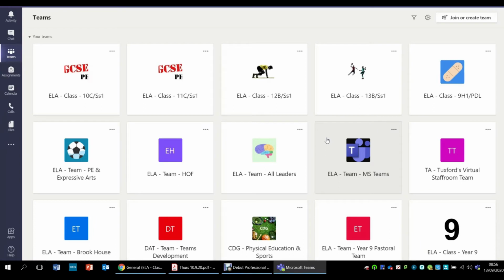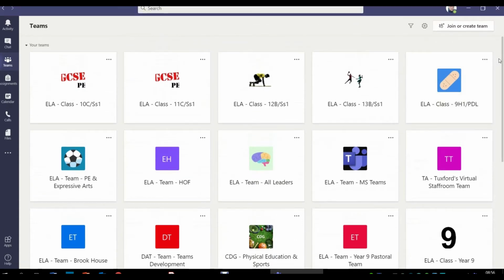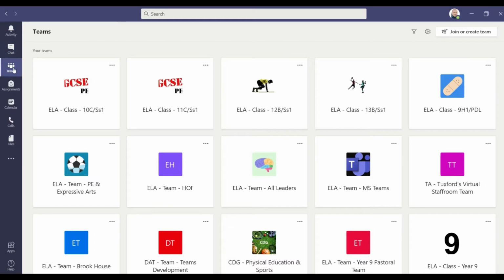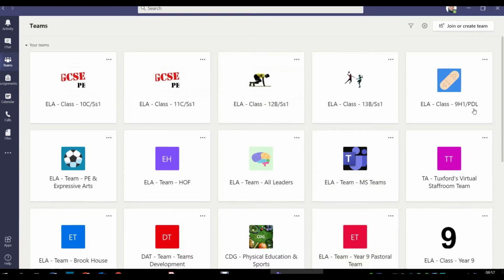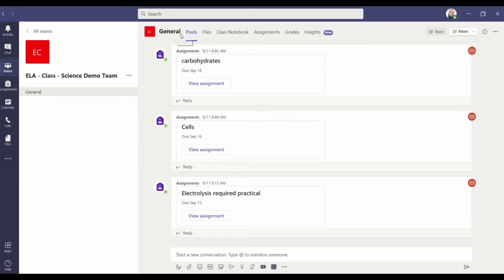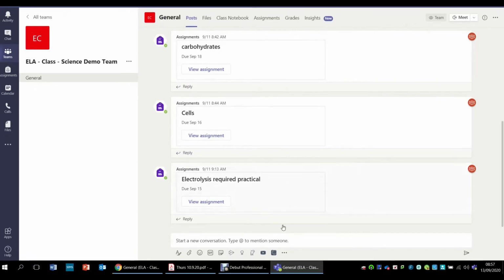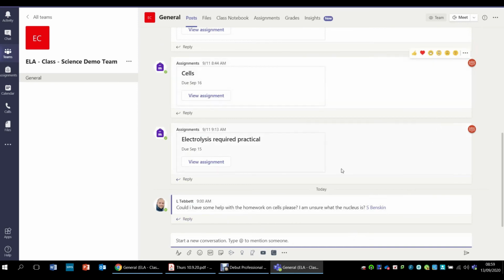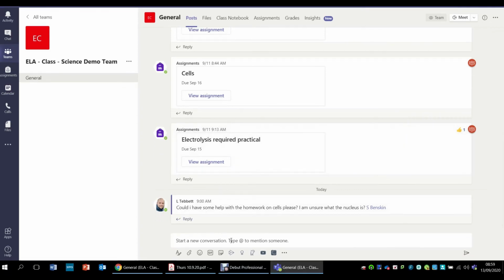2 Navigating MSTeams for the first time